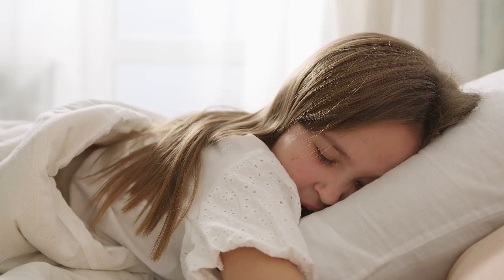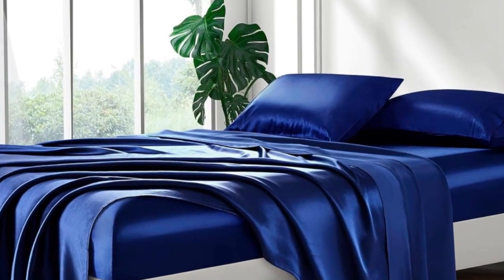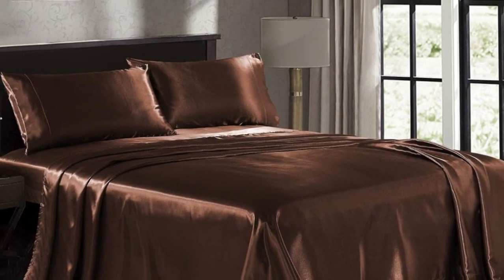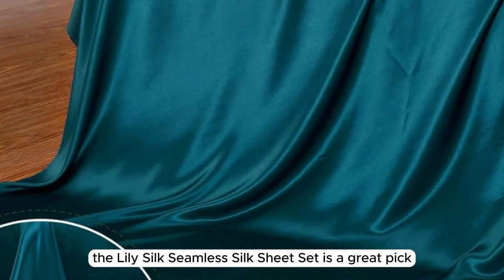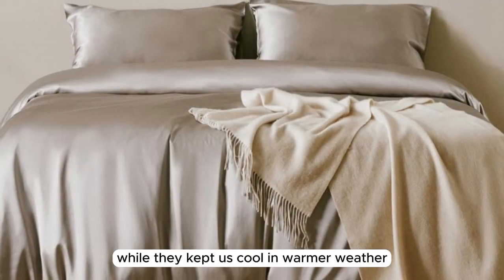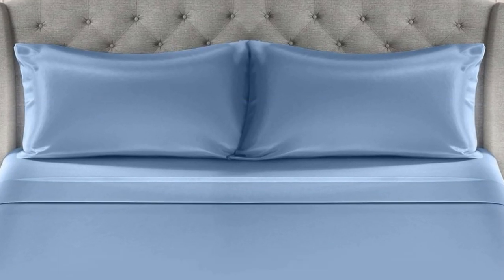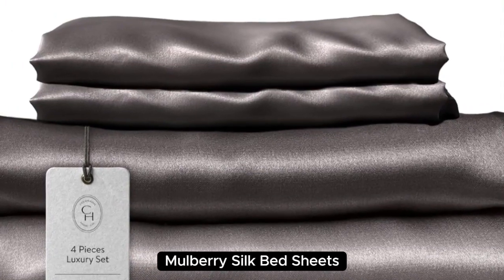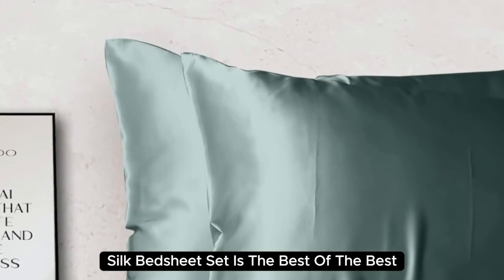Top 5 Best Silk and Satin Sheets Reviews of 2024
In this video we will show Top 5 Best Silk and Satin Sheets Reviews, Lanest Housing Silk Satin Sheets, Pure Bedding Satin Sheets, Lilysilk Seamless Silk Sheets Set, Mulberry Park Silks Silk Sheet Set, Colorado Home Co. Mulberry Silk Sheets Set

 👉 Best 5 Silk And Satin Sheets Lists:

1) Lanest Housing Silk Satin Sheet

2) Pure Bedding Satin Sheets

3) Colorado Home Co. Mulberry Silk Sheets Set

4) Mulberry Park Silks Silk Sheet Set

5) Lilysilk Seamless Silk Sheets Set

In this video we'll be comparing the Top 5 Best Silk And Satin Sheets that are designed for different kinds of users. We will take into account performance features and price so you can decide which is best for you. All the products on our list were selected based on their own inherent strengths and features.

We'll be comparing the Lanest Housing Silk Satin Sheets, Pure Bedding Satin Sheets, Lilysilk Seamless Silk Sheets Set, Mulberry Park Silks Silk Sheet Set, Colorado Home Co. Mulberry Silk Sheets Set; which are all great options if you're in the market for a best mattress topper.

0:00 - Intro
0:52 - Lanest Housing Silk Satin Sheets
2:19 - Pure Bedding Satin Sheets
3:38 - Lilysilk Seamless Silk Sheets Set
6:00 - Mulberry Park Silks Silk Sheet Set
7:33 - Colorado Home Co. Mulberry Silk Sheets Set

Program.